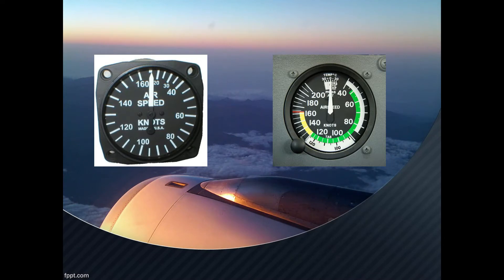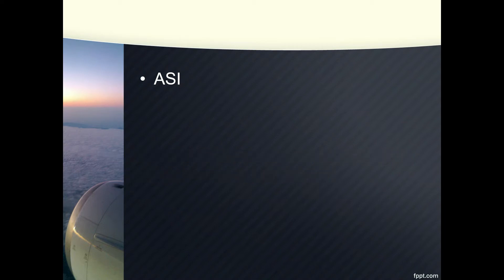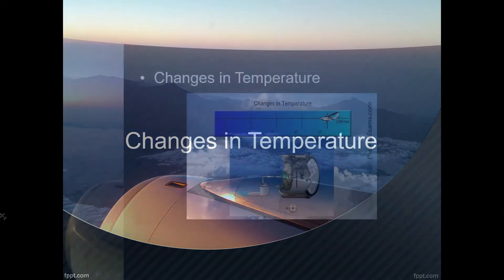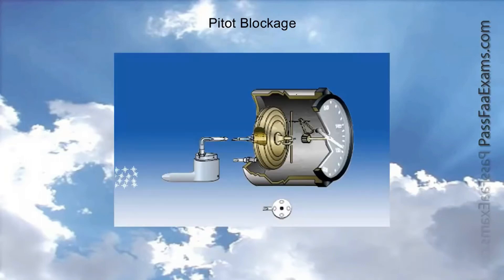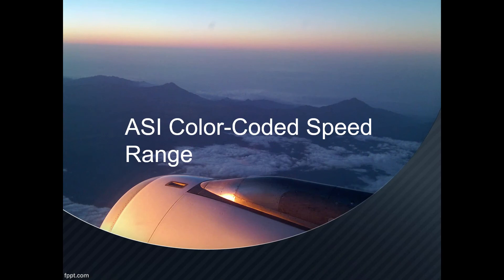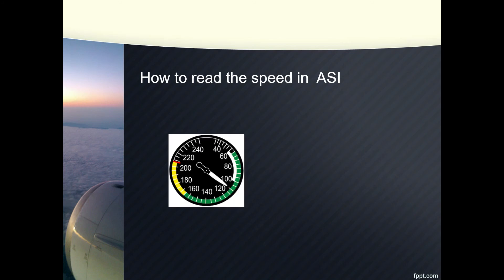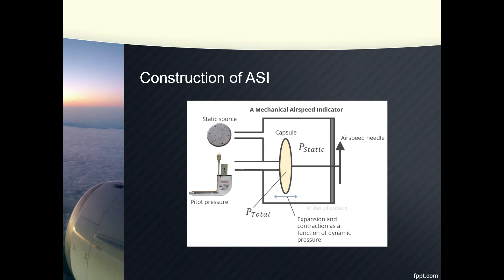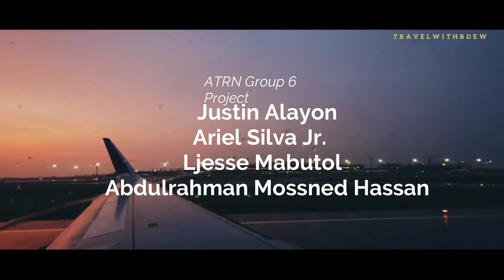Airspeed Indicator (ASI) Group 6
This video is about the Airspeed Indicator its function, construction and common problems that occur with the ASI.